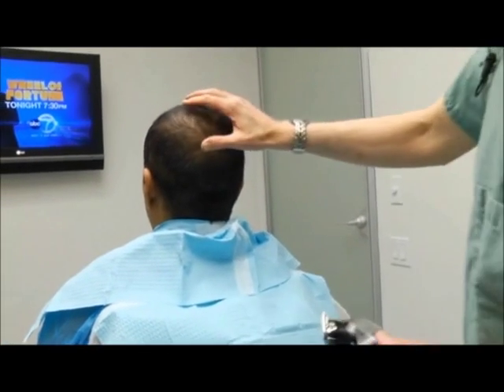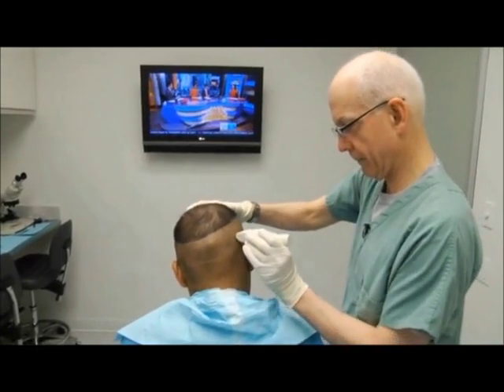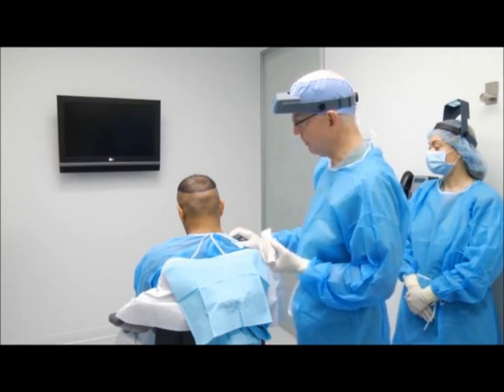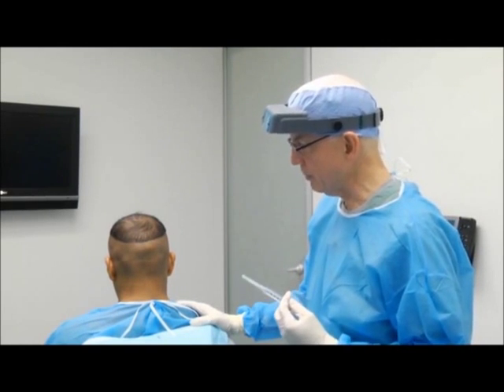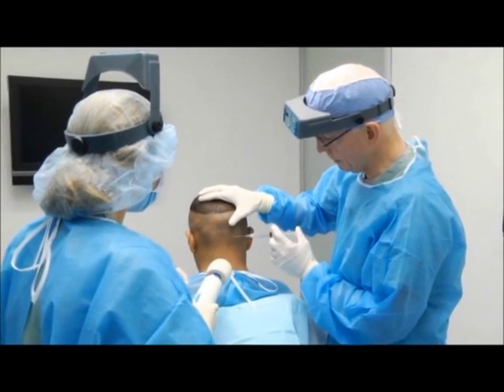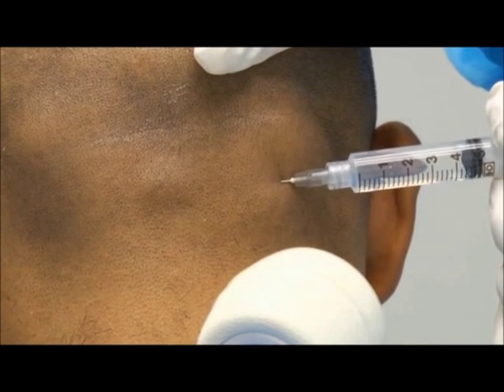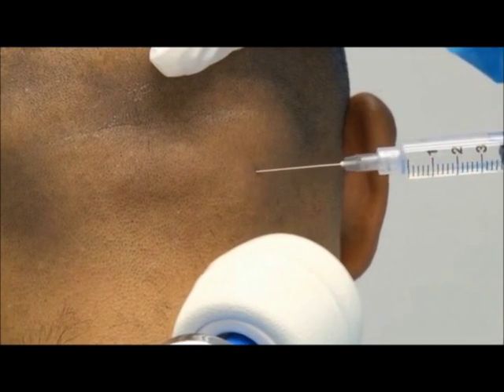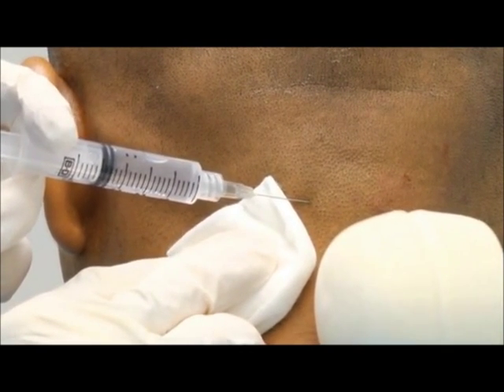Robotic Hair Transplant: Donor Area Preparation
In Part 1 of our series on Robotic FUE hair transplants at Bernstein Medical – Center for Hair Restoration, Dr. Bernstein prepares the patient’s donor area for an FUE hair transplant. This includes shaving the hair in the donor area to 1-mm in length and administering anesthetic in advance of the robotic hair transplant procedure.